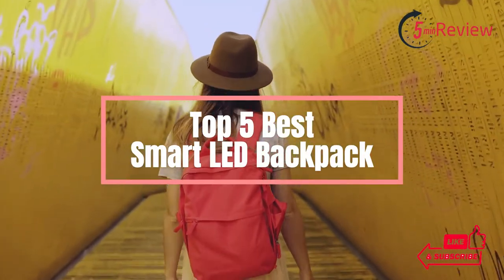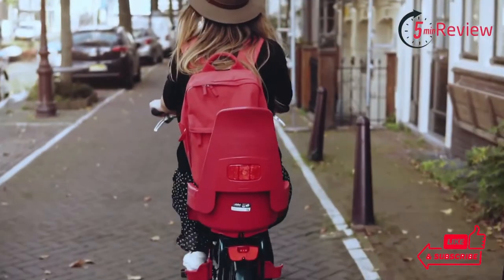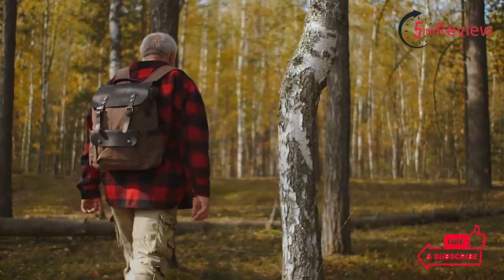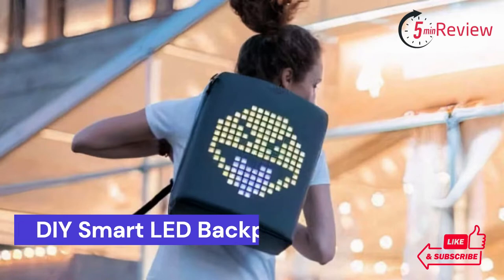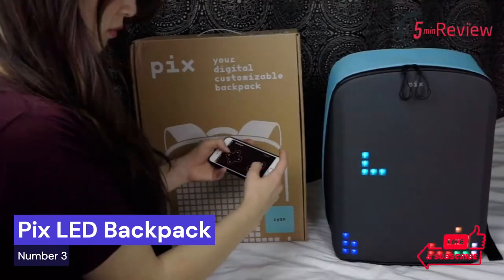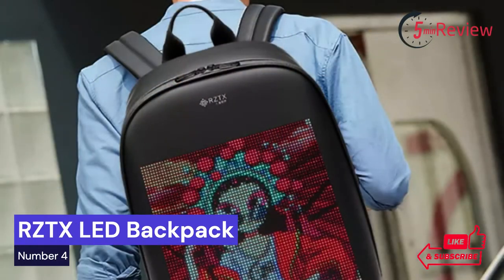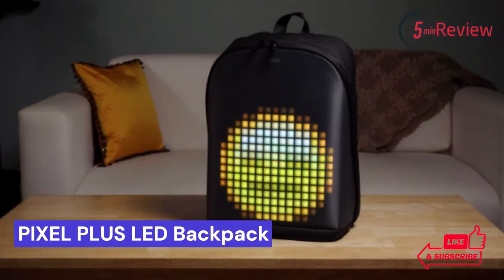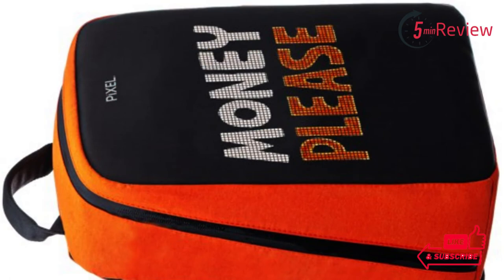Top 5 Best Smart LED Backpack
Are you looking for the best smart LED backpack that fits all your everyday needs? Then look no further! This video showcases the top 5 best smart LED backpacks on the market. From waterproof technology to anti-theft designs, these backpacks will make sure your belongings stay safe and secure while keeping up with your tech savvy lifestyle. Get ready to light up your day in style with our exclusive list of must-have smart LED Backpacks!!!

Crelander led knight backpack
DIY Smart led backpack
Pix led backpack
RZTX led backpack
PIXEL plus led backpack